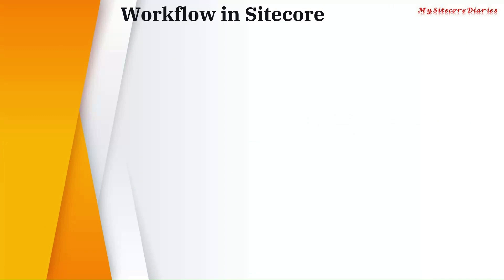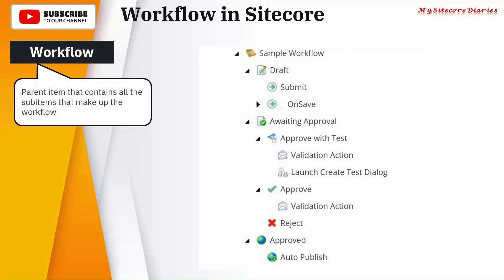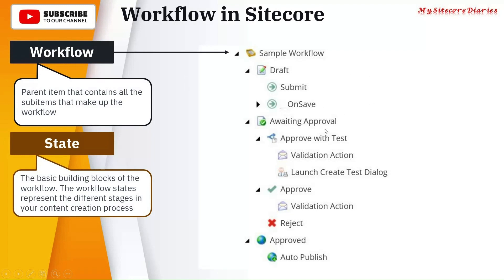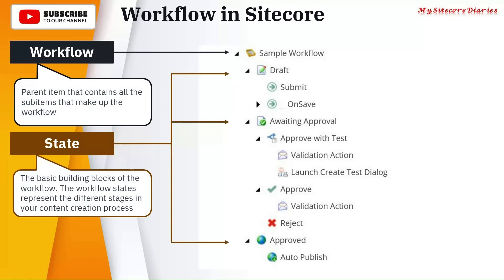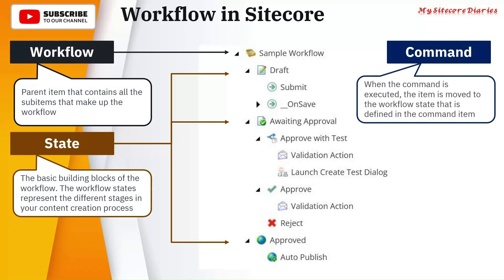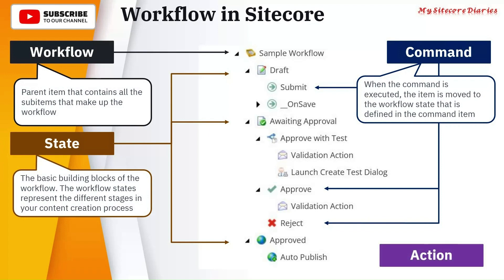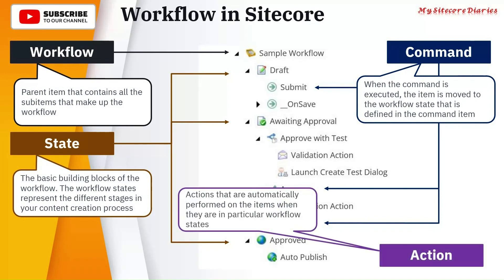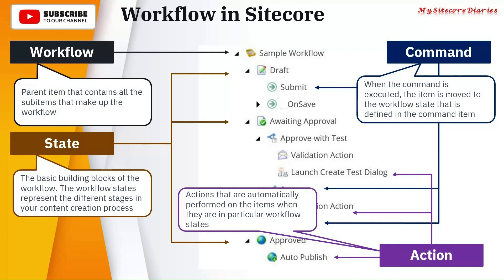30 - Sitecore Interview Topic : What is default workflow in Sitecore?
30 - Sitecore Interview Topic : What is default workflow in Sitecore?
Sitecore Interview Question : What is default workflow in Sitecore?
Sitecore Interview Question : How do I create a workflow in Sitecore?

This clip is from video "18 -  An Introduction  to Sitecore Workflow | How do I use workflow in Sitecore?"